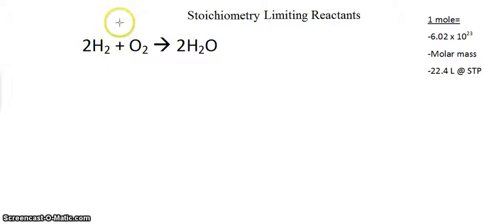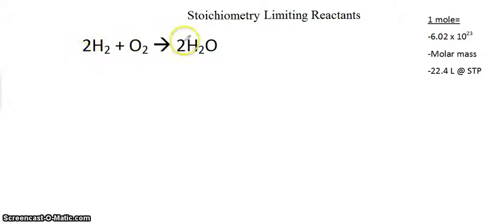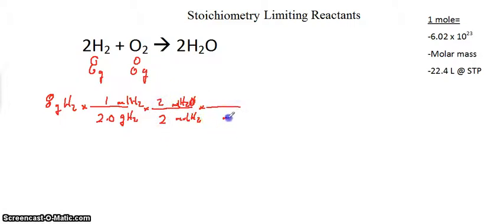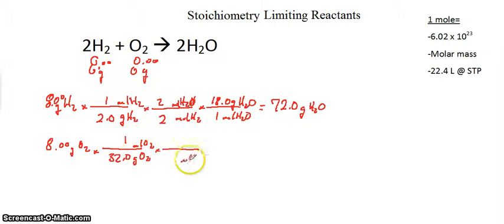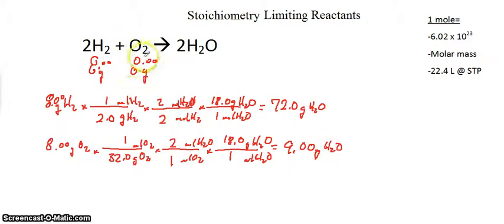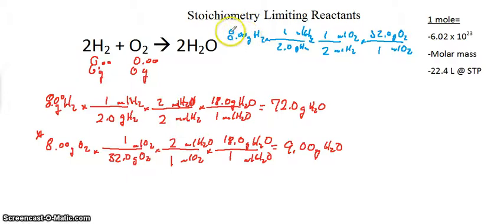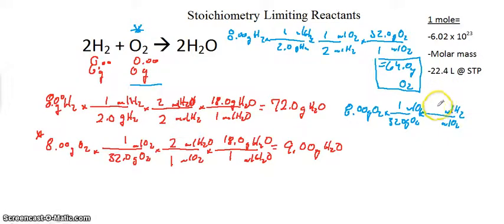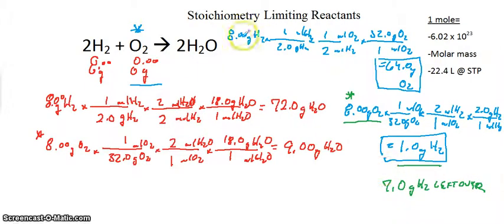Limiting Reactant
Limiting Reactants